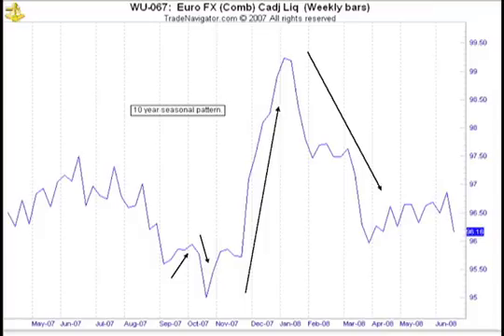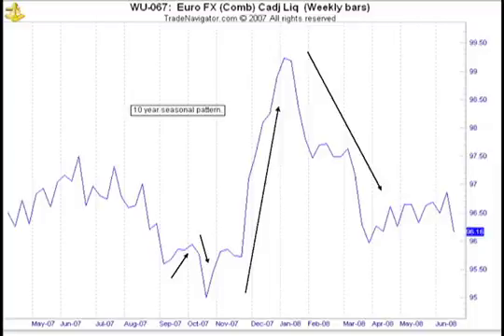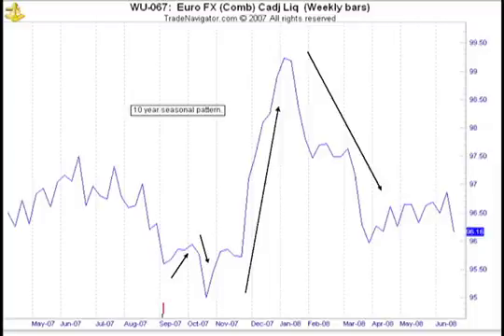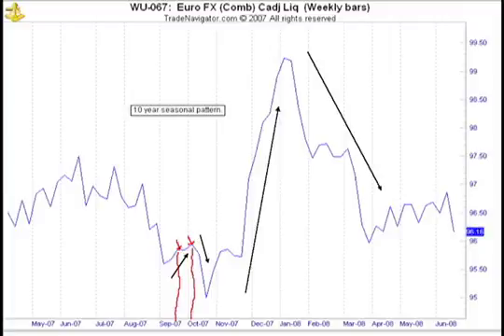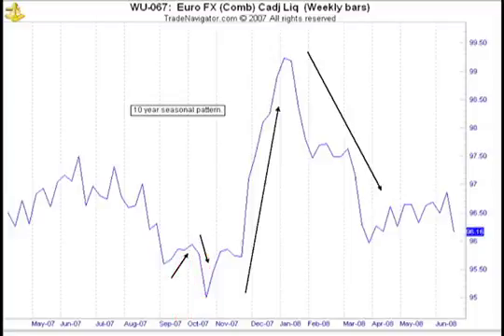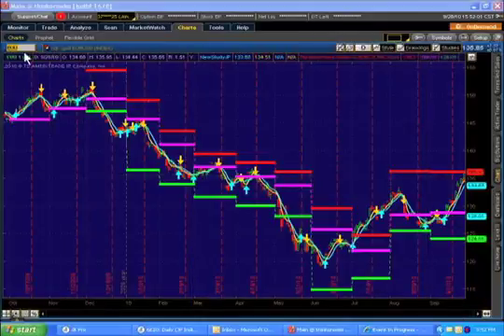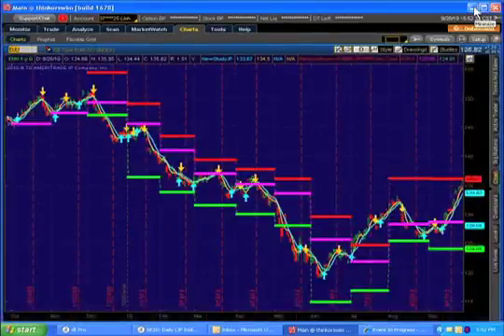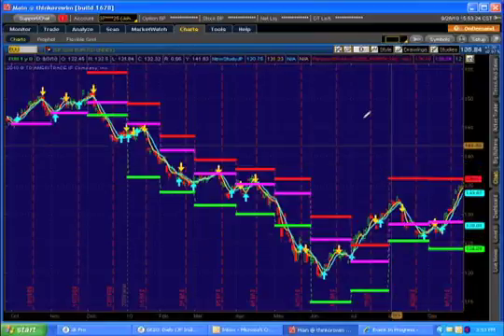Pt3, John Person: Spotting High Probability Trading Opportunities for FX Options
John Person, a professional trader and author of several popular trading books, shares his unique methodology.